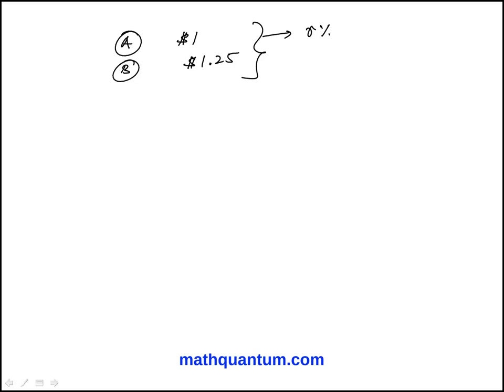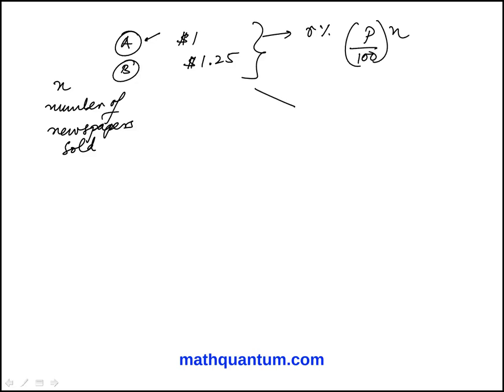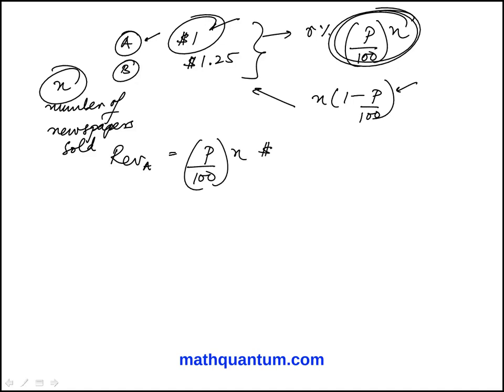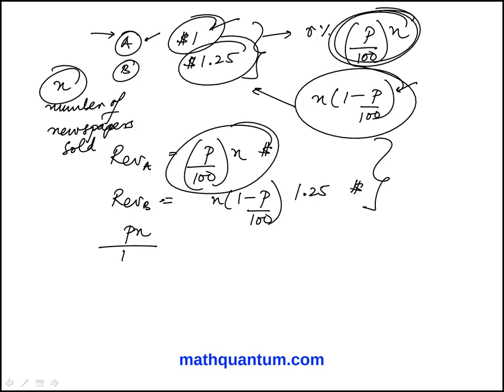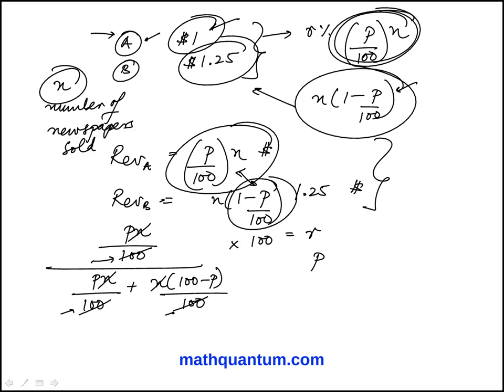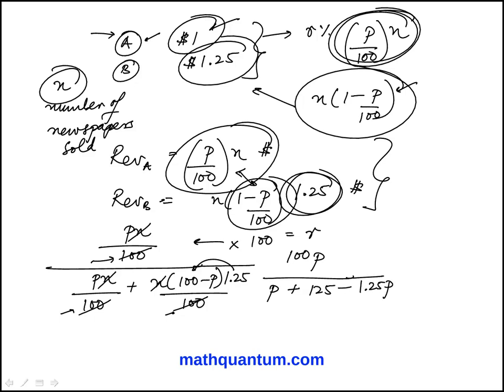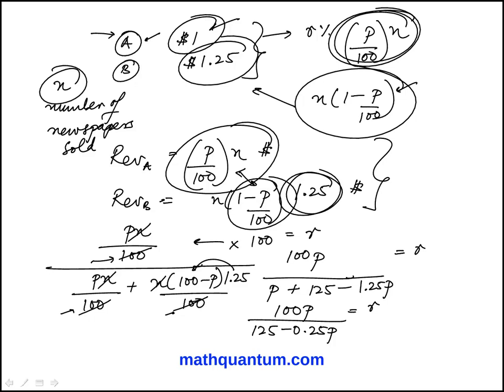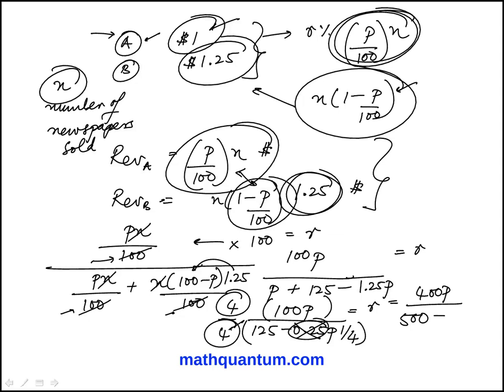Question 247 Quantitative Reasoning GMAT Official Guide 2025-2026